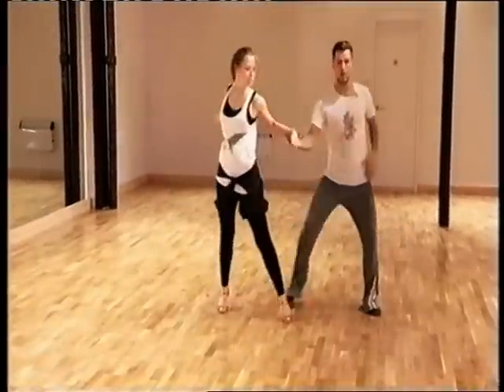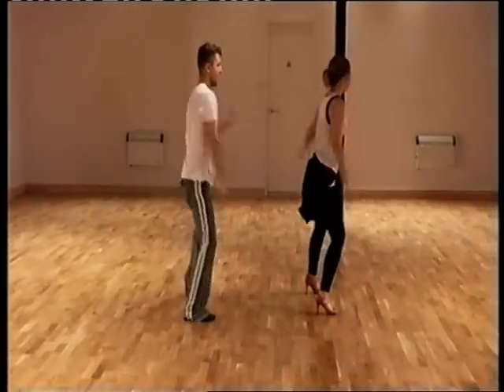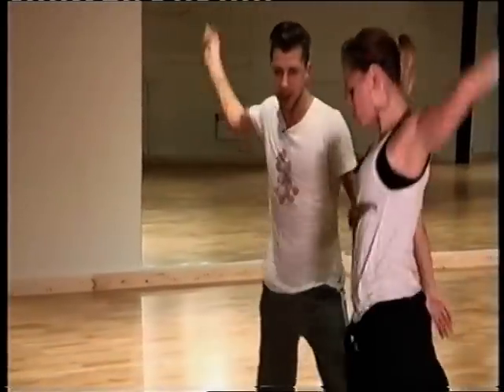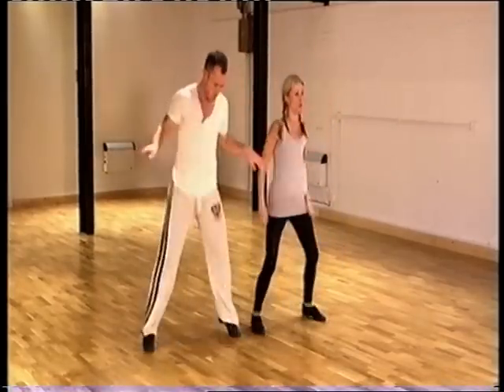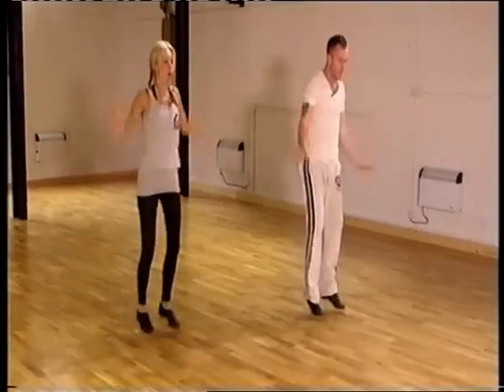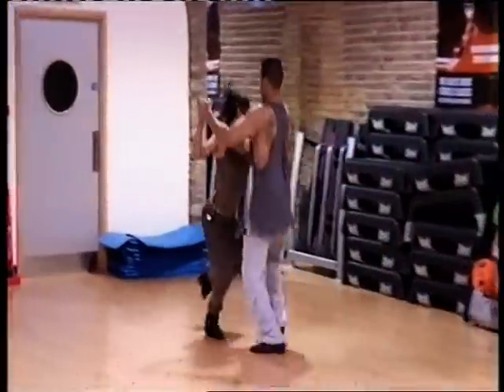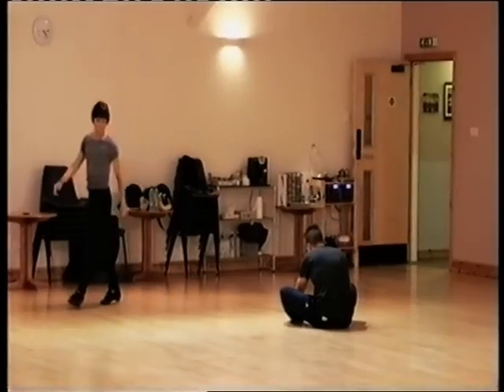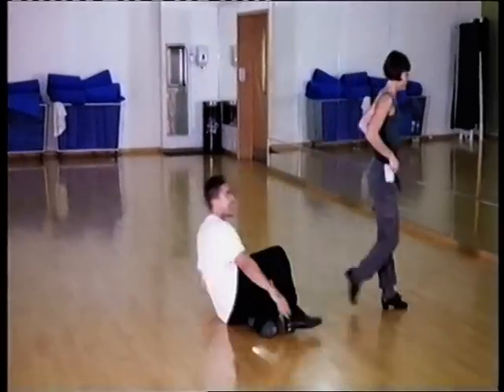Training Wembley Week Pt 2 ITT 17 Nov 2012